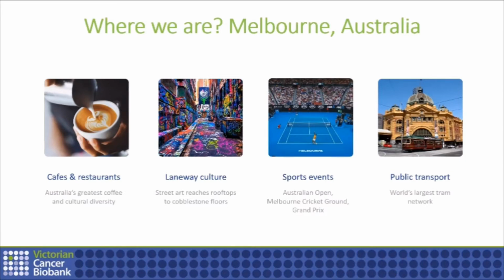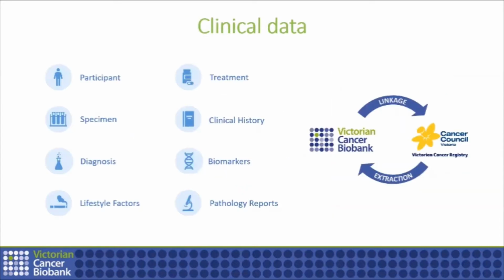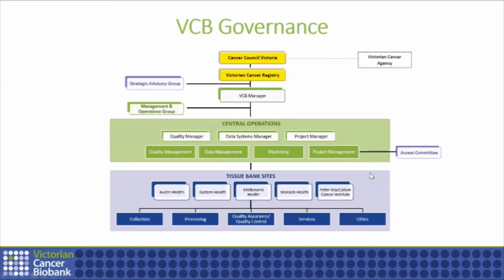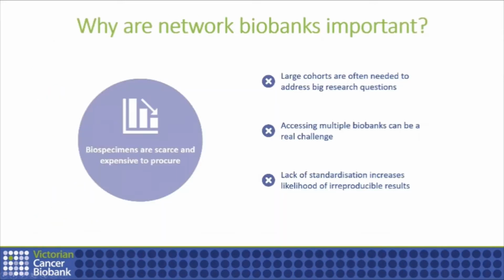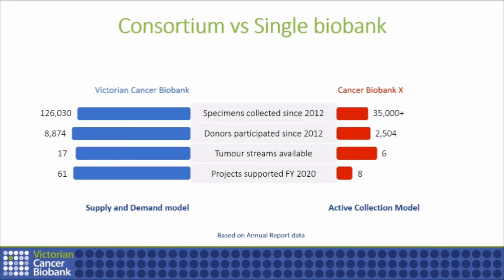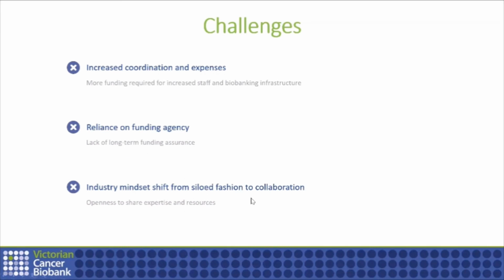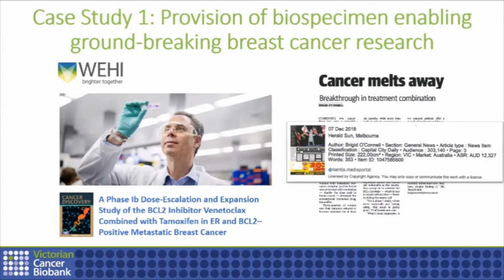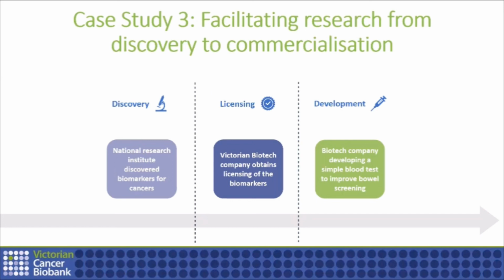Webinar on Network Cancer BioBanks and its Importance in Research | BioBank India Foundation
BBIF and NLDB organized webinar on Network Cancer BioBanks and its Importance in Research by Dr. Wayne NG, Australia.